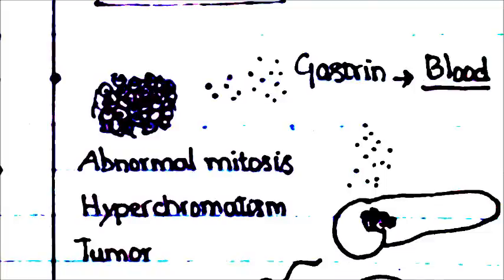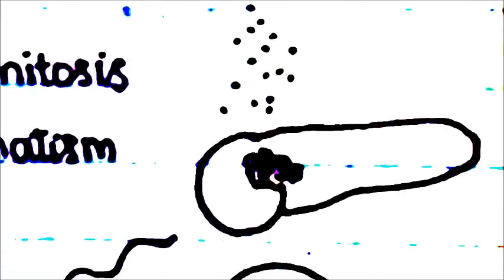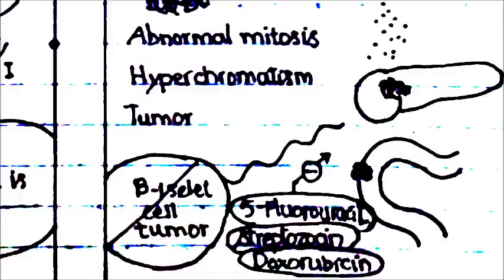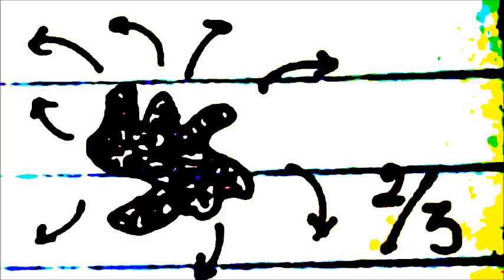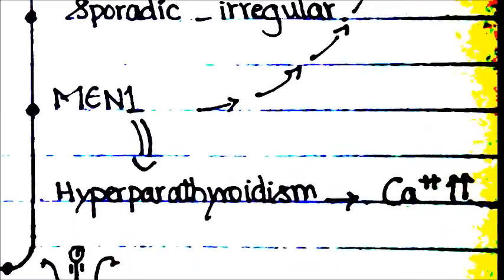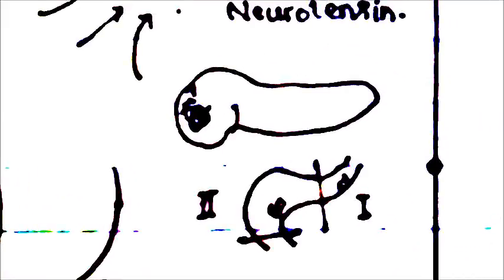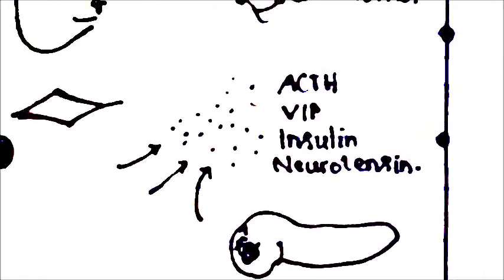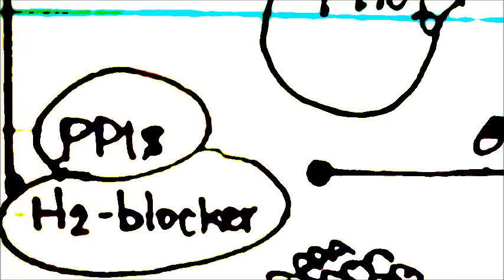Zollinger Ellison Syndrome_ A review!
Zollinger Ellison syndrome is a group of diseases that is a very rare event. About 4 people per million are affected by this syndrome each year.